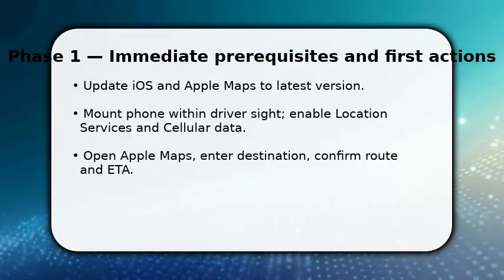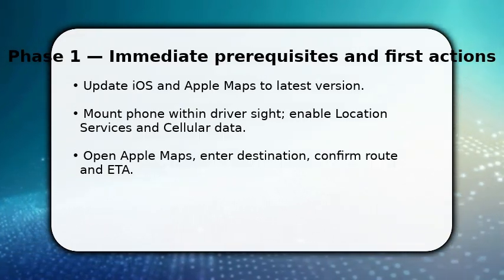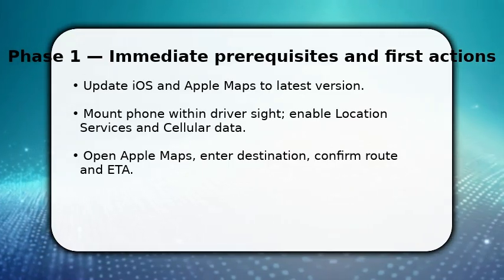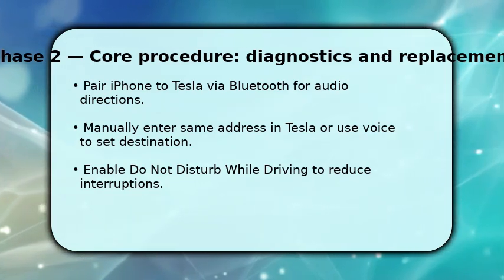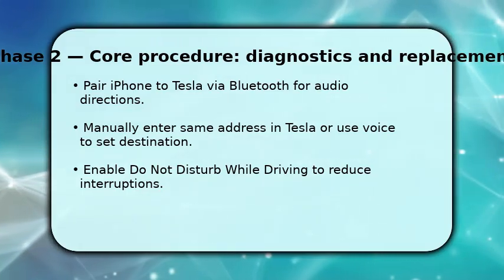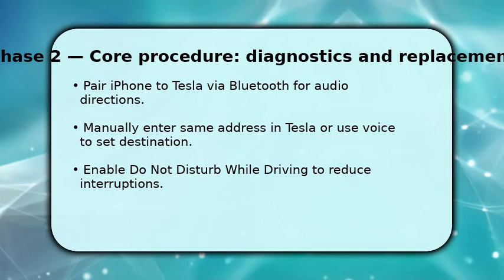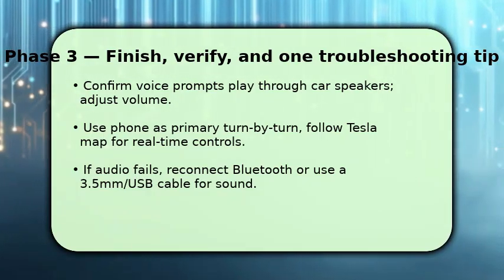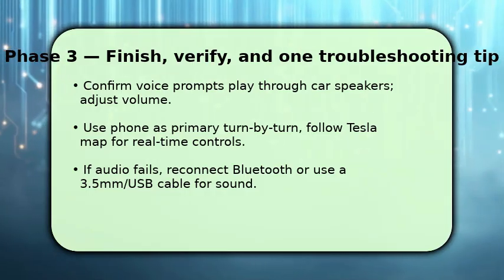How to Use Apple Map on Tesla (only Way)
How to Use Apple Map on Tesla (only Way) | 🔒 Surfshark VPN Deal — Stay private and secure. $1.99/mo + 3 Months Free ▸

Discover the essential guide on integrating Apple Maps into your Tesla for an enhanced driving experience. This video covers step-bythy process, tips to optimize navigation within a cutting-edge electric vehicle and how it can improve safety.

Apple Map,